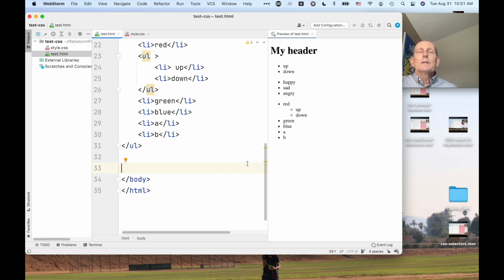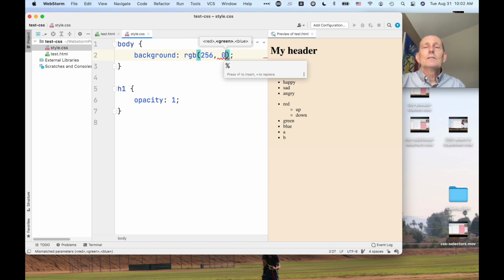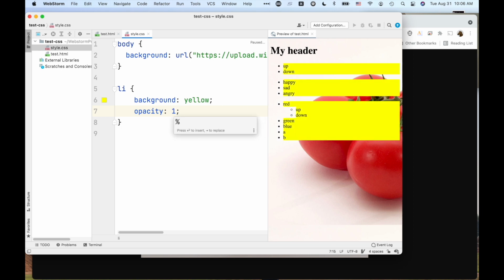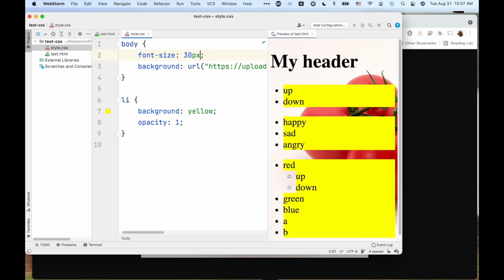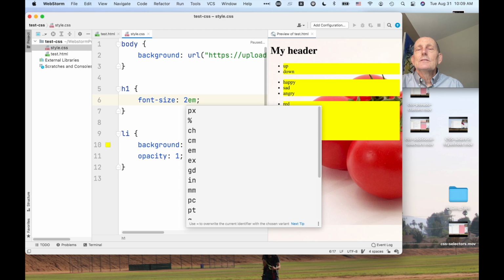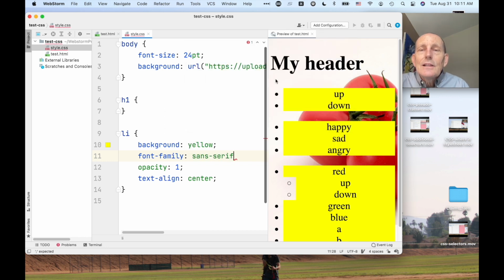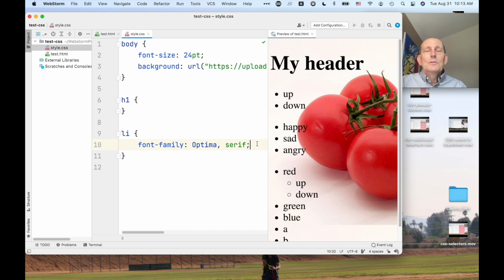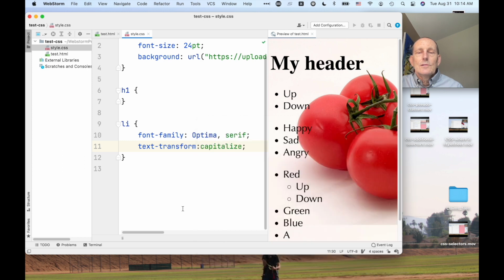CS 124 UI—3: CSS properties